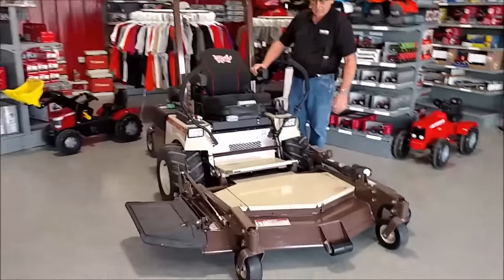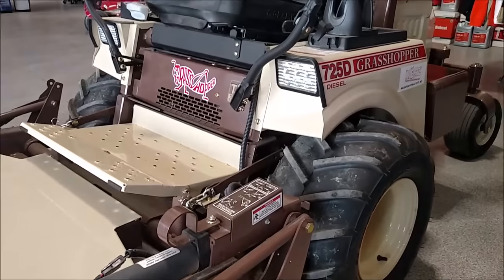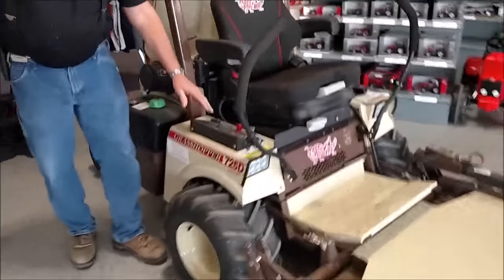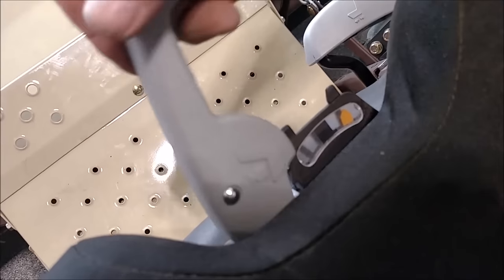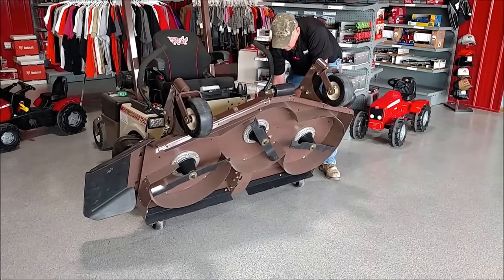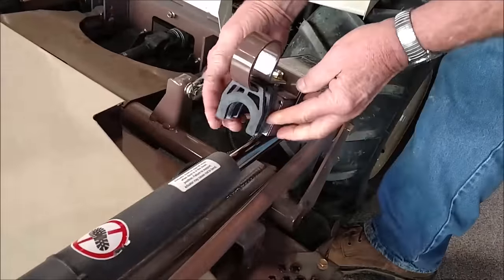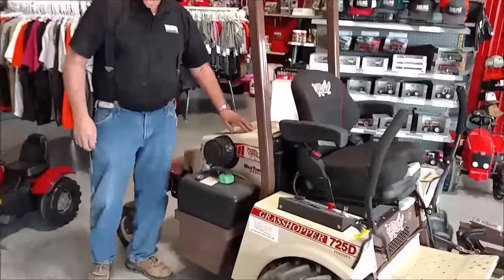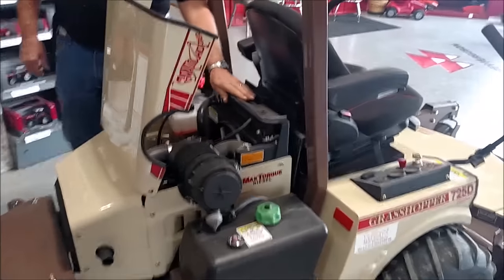Grasshopper 725D - Diesel with Powerfold Deck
Offering powerful performance for a wide range of grounds maintenance tasks, the Model 725DT provides the speed, durability and versatility you need for year-round profitability.

EPA Tier 4 Final-compliant 54.9 cu. in. (898 cc), 3-cylinder, liquid-cooled Kubota MaxTorque™ Clean Diesel engine with horizontal crankshaft and pressure lube for smooth, reliable operation.

Standard on all FrontMount™ DuraMax® decks 48-inch and larger, PowerFold® is the zero-turn mower industry's first electric deck lift (introduced in 2004). PowerFold® rotates the deck nearly 90 degrees to provide easy access to the underside of the deck for simplified maintenance and mulching package installation, plus space-saving portability and storage. The feature also adjusts cutting height between 1.0 and 5.0 inches and controls deck lift functions using a single switch.

Extra-deep, 5.5-inch deck is fabricated from heavy-gauge formed steel with a reinforced anvil edge Specially designed cutting chambers enhance airflow for better cut quality Deck easily converts from side discharge to optional Down Discharge™ mulching or PowerVac™ collection Sentry™ spindles with massive, 8-inch flanges anchored in a 6-bolt pattern, spread the force of impact for greater strength Spindle planes fabricated from double-layered, 7-gauge plus 10-gauge formed steel laminate that is 0.3138 inch thick 25.5 percent thicker than ½-inch steel Sentry™ spindle guards shield spindle housing and seal lower bearings from fiber wrap and dirt ingestion.

Tandem 16cc Parker pumps-in-reservoir transmission with design-matched Parker high-torque wheel motors In-line CoolFan™ cooling system for cooling efficiency and long service intervals Delivers smooth response and requires less maintenance, with industry-leading 1,000-hour fluid change interval -